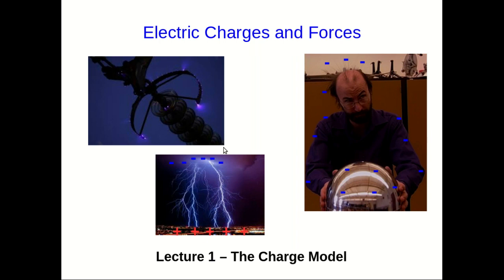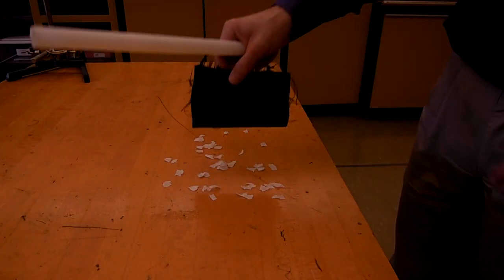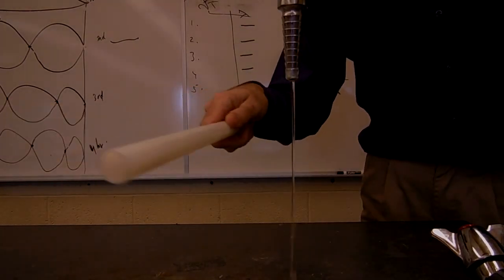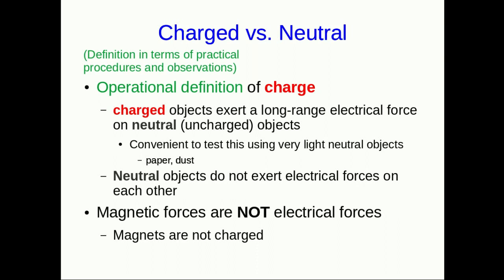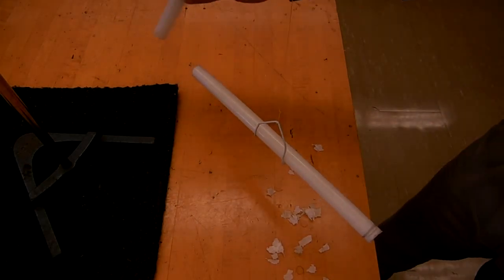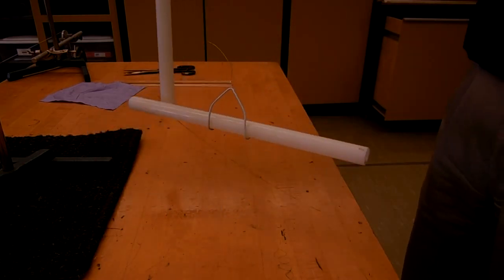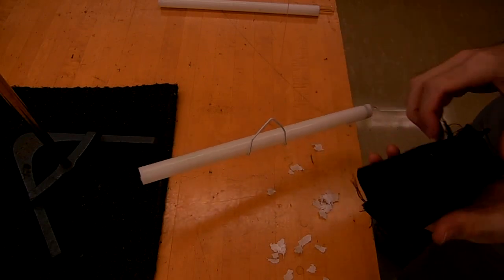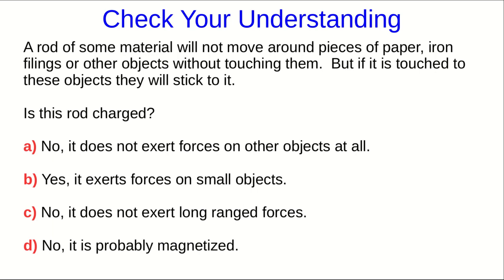CBU PHYS 1201, Electric Charges and Forces Lecture 1 (Part 1)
We do some simple experiments to establish some phenomena that our model of charge must be able to explain.